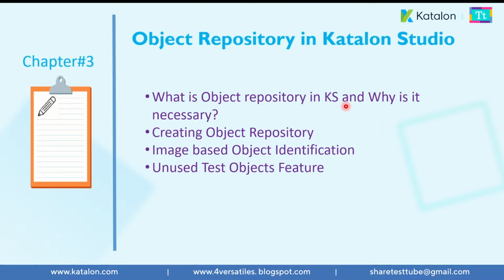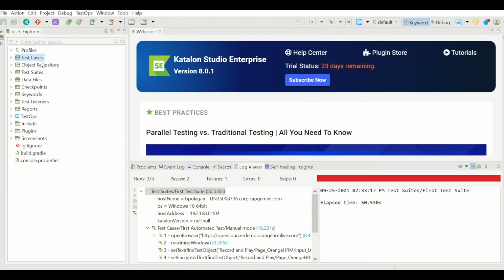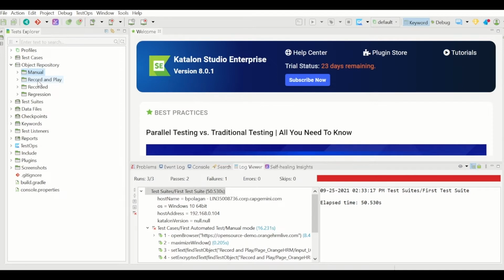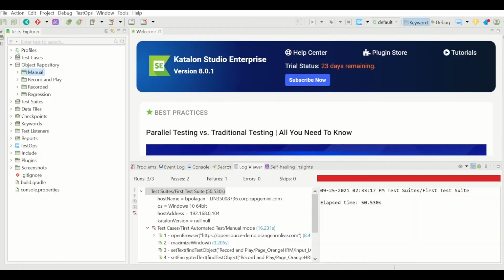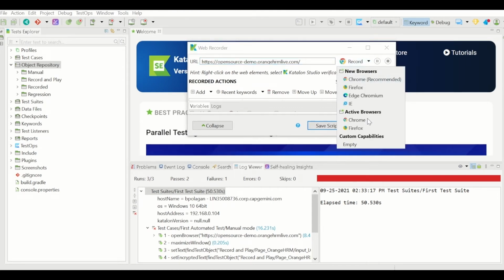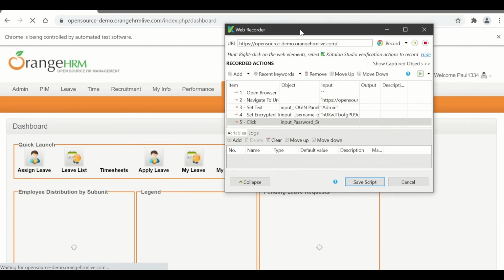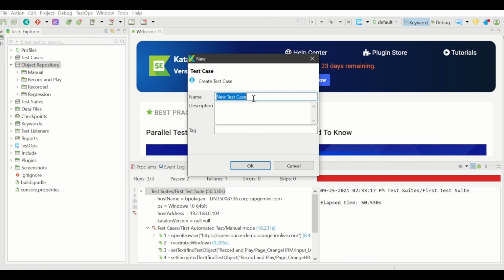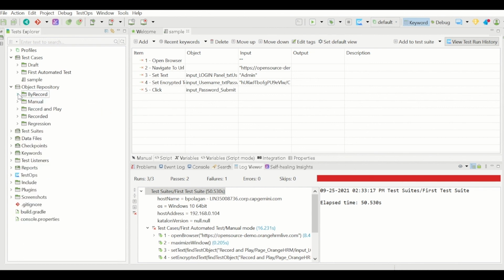Katalon Studio-Web Automation||Course-1||Chapter 3.1||Create Test Objects using Record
In this video we will discuss about test objects and how to capture them using record feature in katalon